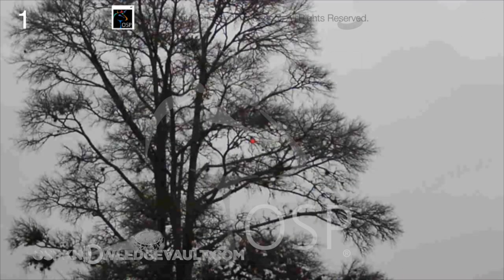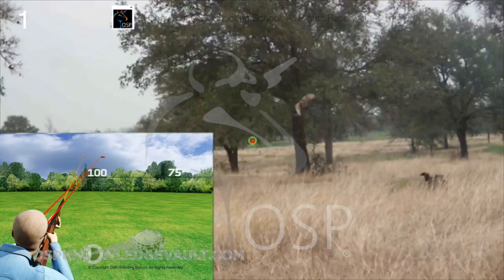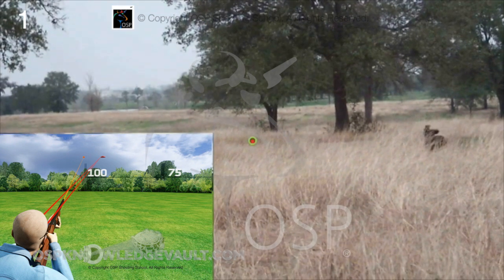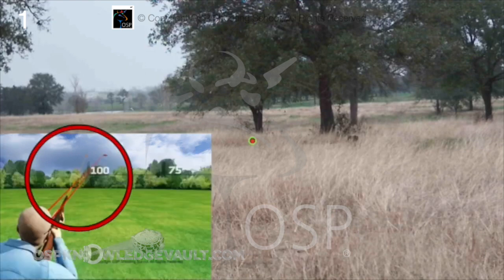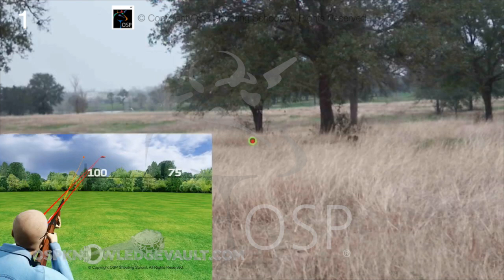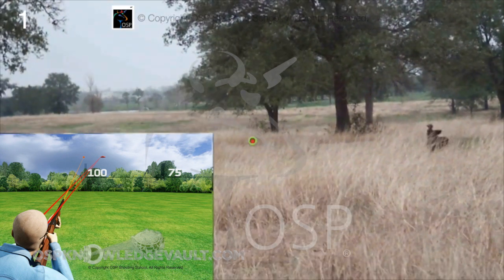How to Shoot Right-to-Left Pheasant - OSP Kill Shot Review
What does it look like to successfully kill a pheasant flying from right to left? This ShotKam footage from our Knowledge Vault will show you!

Check out the OSP Knowledge Vault to access more of these animated videos, as well as thousands of others dedicated to helping you be a better clays or wing shooter.